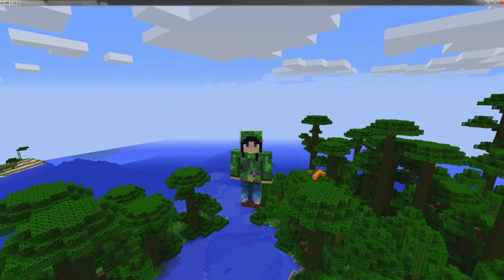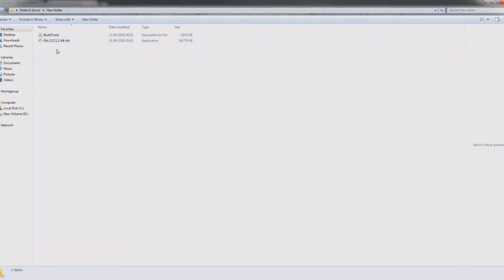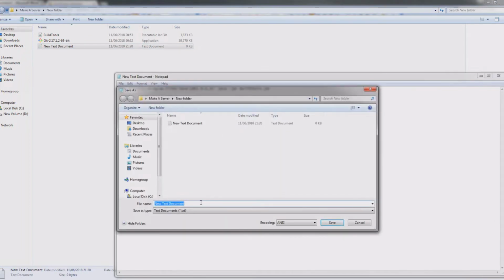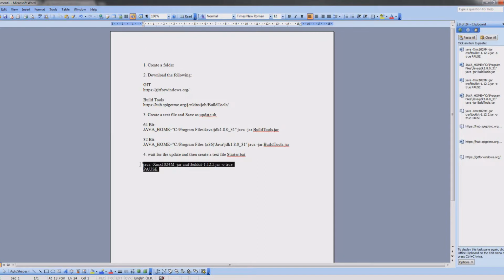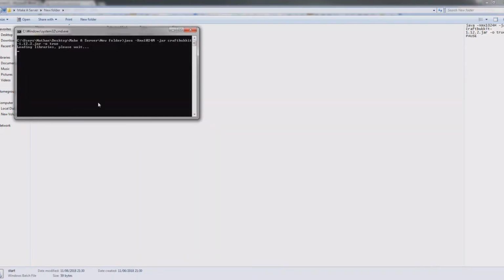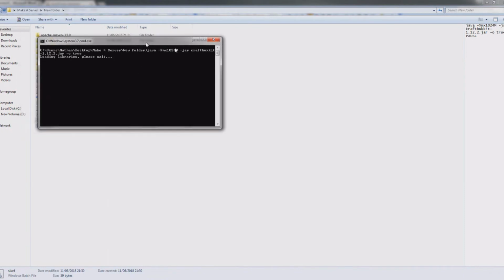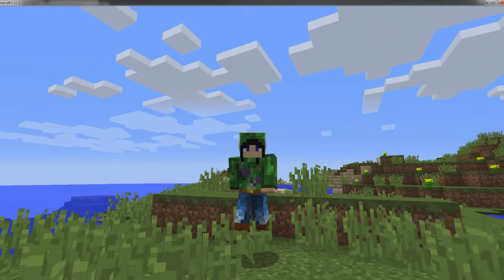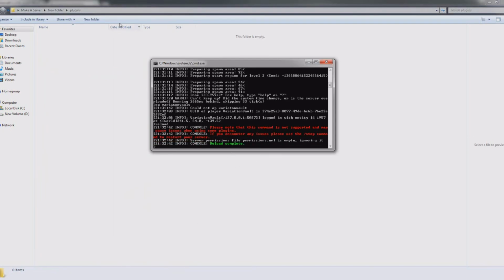HOW TO MAKE A MINECRAFT 1.12+ SERVER + Plugins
In this video i show you how to make a minecraft 1.12 server and how easy it is! Just follow the steps in the videos and use the information below:

1. Create a folder

3. Create a text file and Save as update.sh

➜64 Bit:
JAVA_HOME="C:\Program Files\Java\jdk1.8.0_31" java -jar BuildTools.jar

➜32 Bit:
JAVA_HOME="C:\Program Files (x86)\Java\jdk1.8.0_31" java -jar BuildTools.jar

4. wait for the update and then create a text file Starter.bat

java -Xmx1024M -jar craftbukkit-1.12.2.jar -o true
PAUSE

or

java -Xmx1024M -jar spigot-1.12.2.jar -o true
PAUSE

Install plugins and connect to localhost